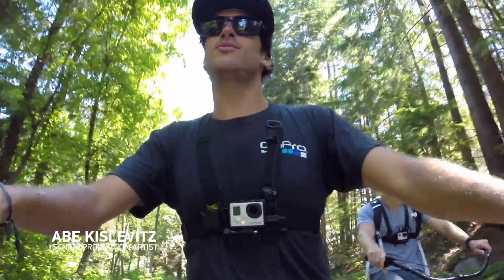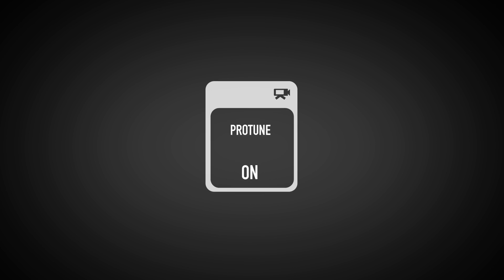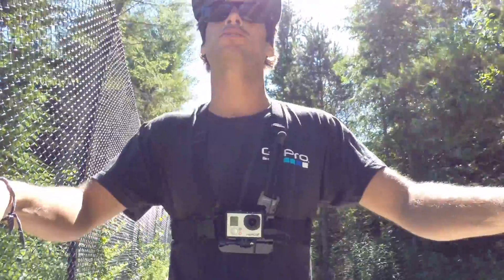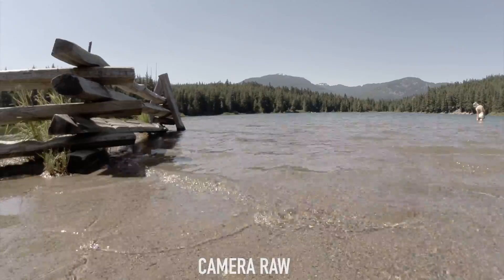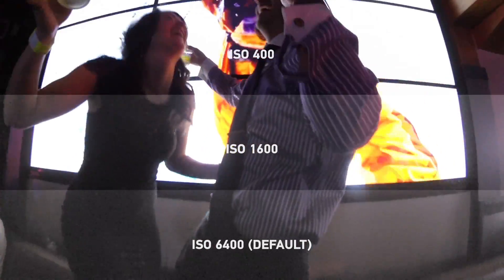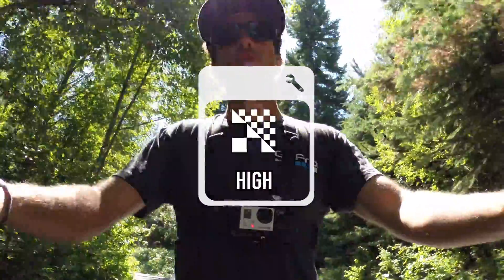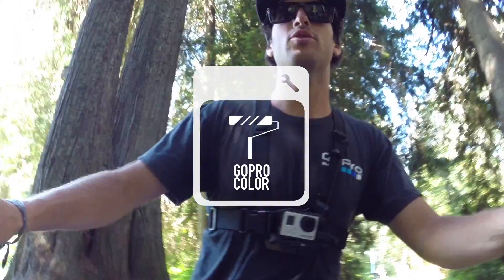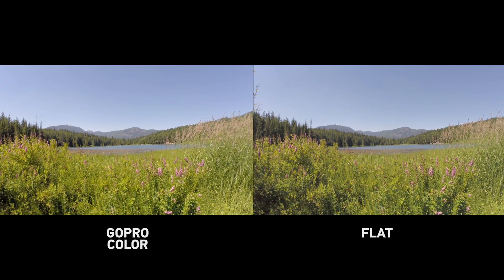GoPro Field Guide: Understanding Protune (Ep 1 of 3)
Appearance: GoPro Media Team
Episode 1 of 3: Understanding Protune
Topics: Protune – White Balance, Color, ISO, Sharpness, and Exposure Compensation

In the first episode of the GoPro Field Guide, we link up with Media Team member Abe Kislevitz on his Sunday afternoon bike ride in Whistler to learn the ins and outs of Protune mode. Abe goes into depth on the different options available while using Protune and how a user can utilize them to maximize their GoPro footage. He mentions that using Protune results in higher quality capture due to a larger bitrate and also unlocks customizable capture settings so that you can really make your footage your own. These settings include white balance, color modes, ISO, sharpness, and exposure compensation. Abe points out that some of the Protune settings may be better suited to video professionals who plan to spend a lot of time in post-production editing their content.

Don’t forget to watch Episodes 2 and 3 of the GoPro Field Guide to get you capturing like the pros!

Episode 2: GoPro Field Guide: Resolutions, Frame Rates and FOV
Episode 3: GoPro Field Guide: On Location